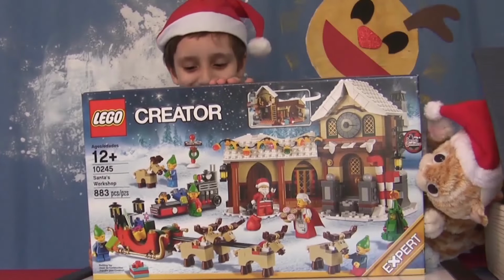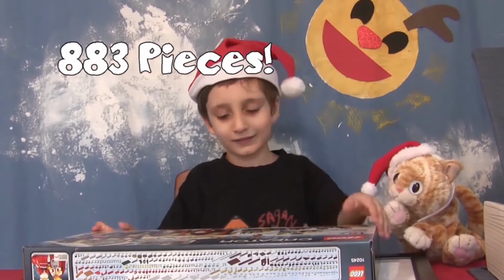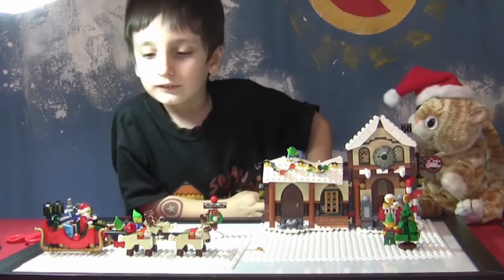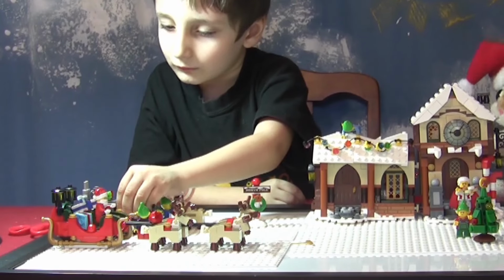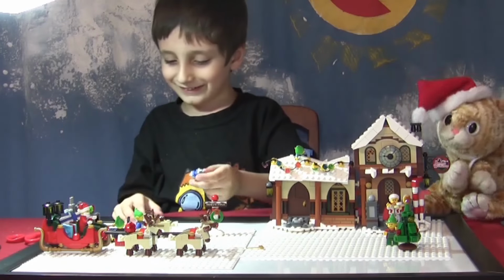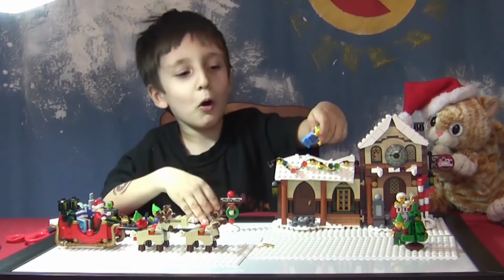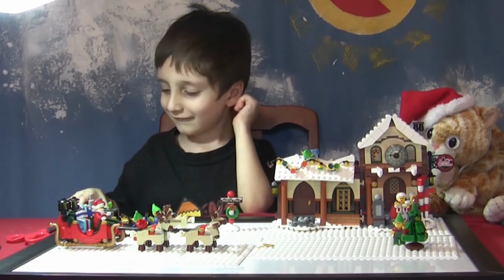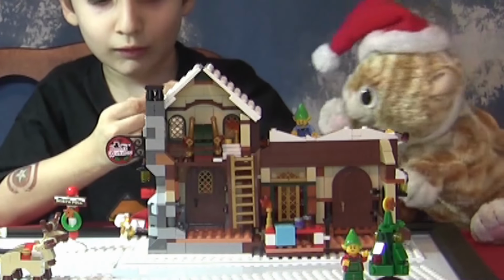Santa Lego Workshop🎅Full Build Timelapse⏳Christmas Lego Creator Expert 10245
Sagan, Loki and the Mom unbox and build Lego Creator Santa's Workshop 10245. This is the full build! Over 11 hours of work in 20 minutes. (There is nothing new in this one if you have seen the other three.)

ABOUT SAGAN AND LOKI:

Sagan and Loki make funny, geeky videos for energetic kids who color outside the lines. Let's be friends! :D

REPLIES AND SUBSCRIPTIONS:

Every other day 6-8AM Eastern US/ 10-12 GMT

COMMENTS FOR COMMENTS:

Within 48 hours (hopefully!) when Sagan finishes school. (Otherwise, Loki will do it.)

READ SAGAN'S FUNNY BOOK
READ LOKI'S TOUCHING BOOK

THIS VIDEO IS ABOUT: Sagan unboxes Lego Creator Expert Santa's Workshop (10245), then builds it in a timelapse speed build. This kit includes Santa with his sack, Mrs. Claus with cookies, 4 Elves, 4 grown reindeer and one baby, a Christmas tree, a North Pole sign, Santa's home and office, Santa's Workshop with holiday lights, a toy-making machine, toys and gifts, and of course, Santa's sleigh!